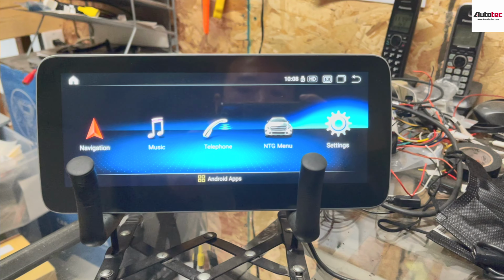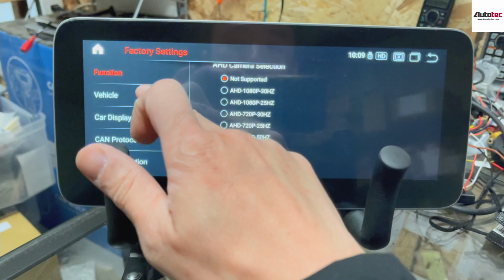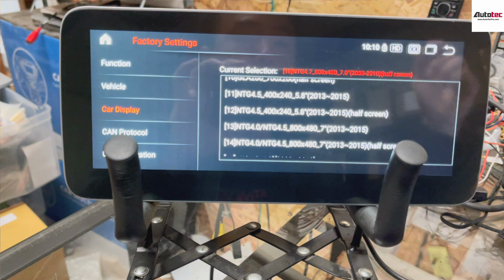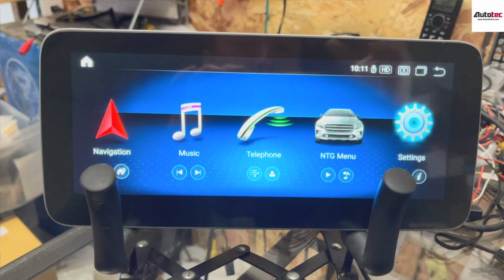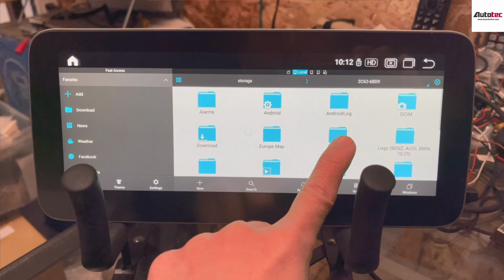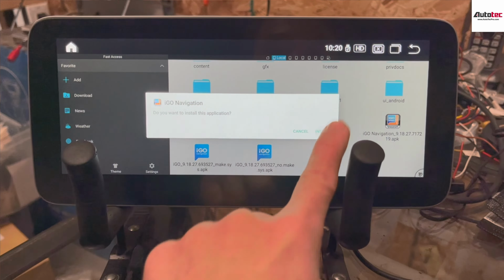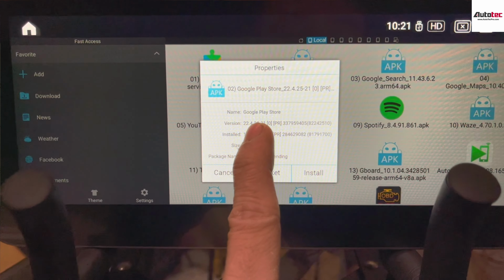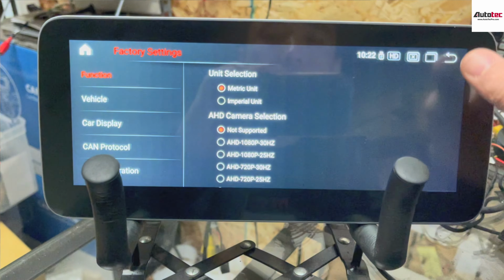*AutoTecPro* Mercedes Benz Android System Recovery - Map&App Installation - Software Update Tutorial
In this video, we will show you how to do system recovery on our Android GPS Navigation & Infotainment System.

Our sales team will be more than happy to assist you.